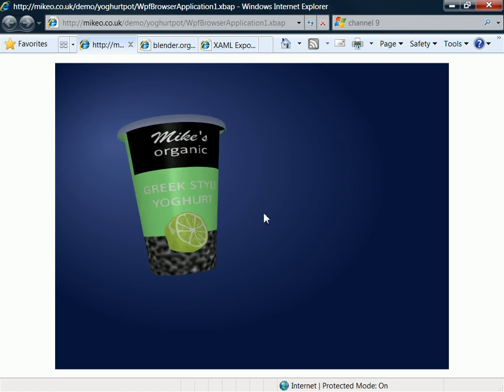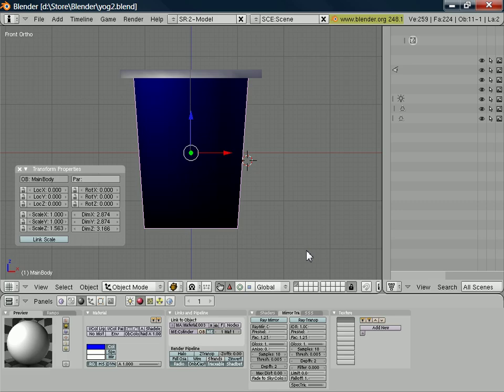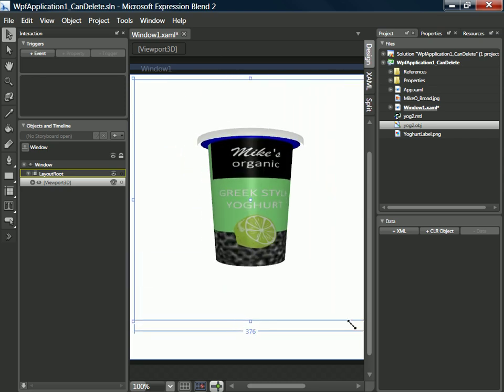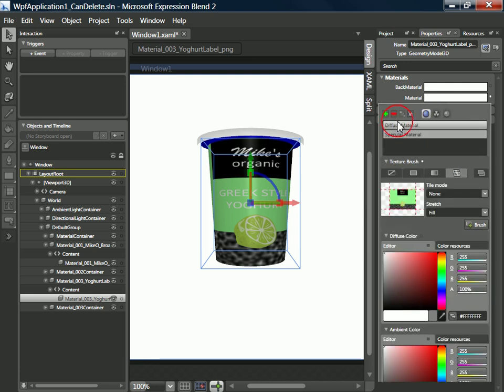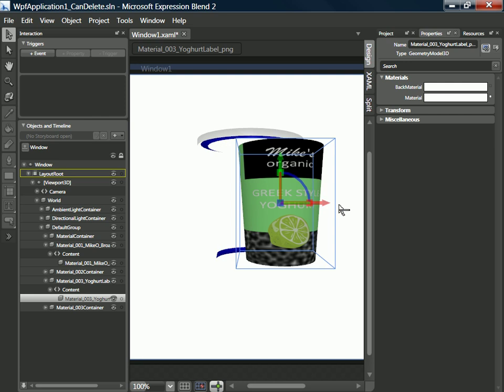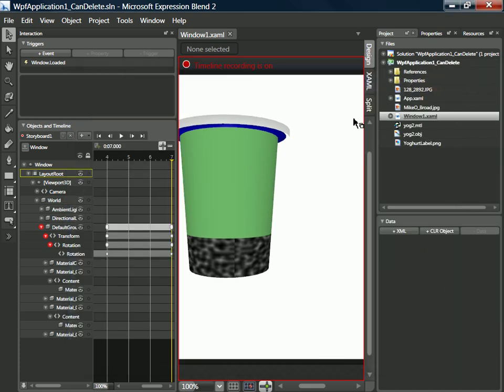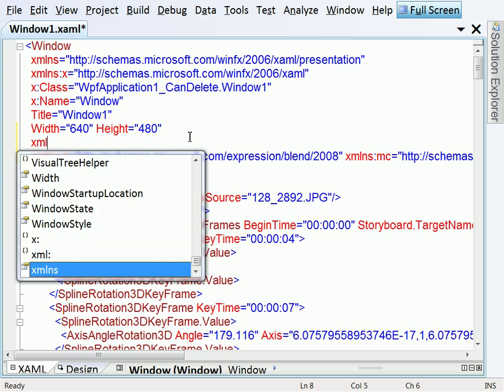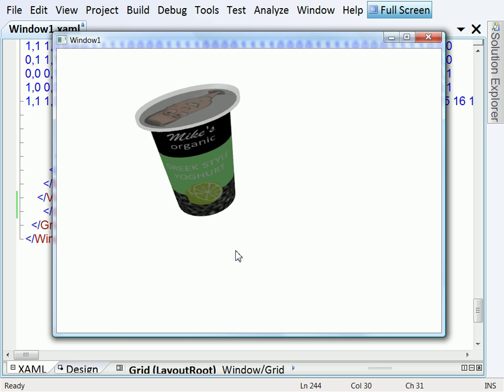HowTo Create 3D Blender Model for use in WPF - Part 4/4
If you want to build a 3D model for use in WPF (WIndows Presentation Foundation) this video is for you. We walk through the process of using Blender to create a simple model and assign surface materials etc. We then export the model and create a WPF XAML representation using Expression Blend. Finally we add some interactivity to the application to allow the user to rotate the model in 3D space.